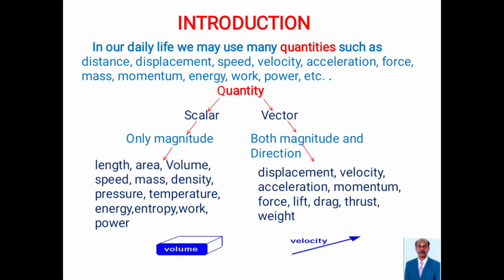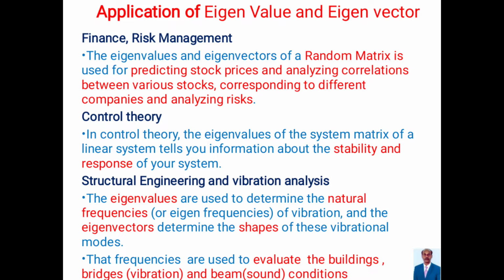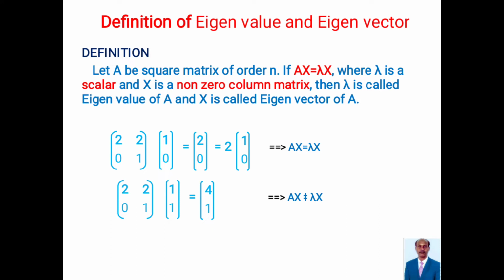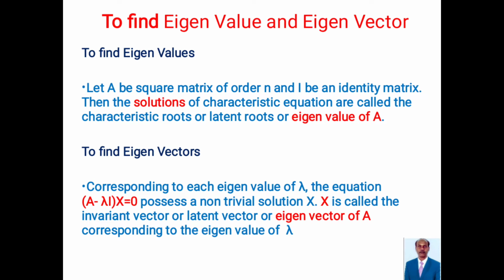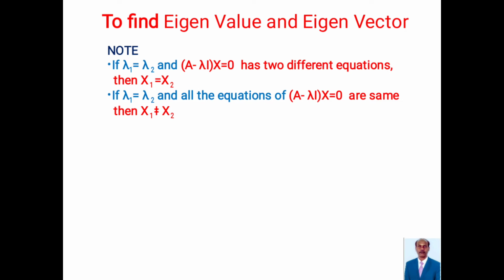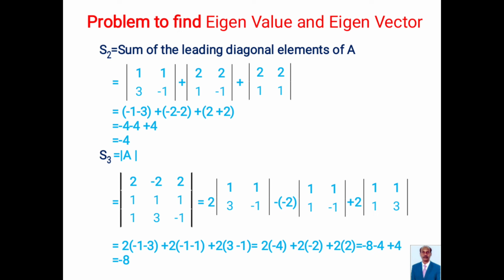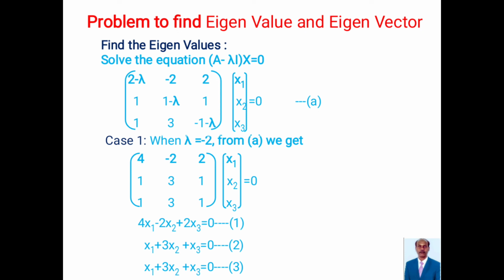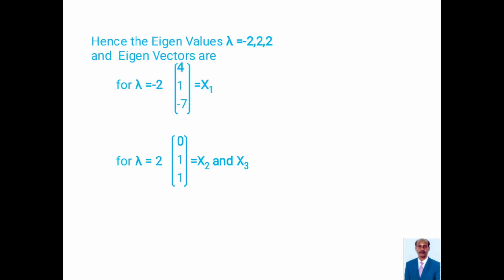Eigen Values and Eigen Vectors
Scalar, Vector, Characteristic Equation, EigeValues and EigenVectors